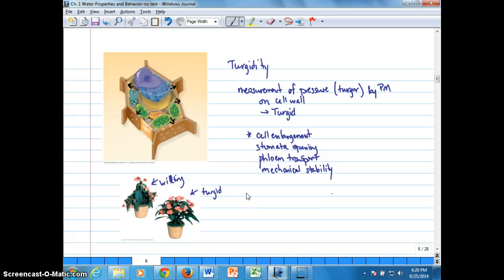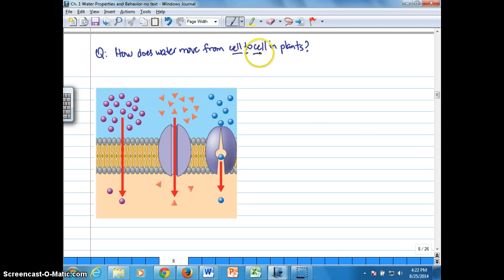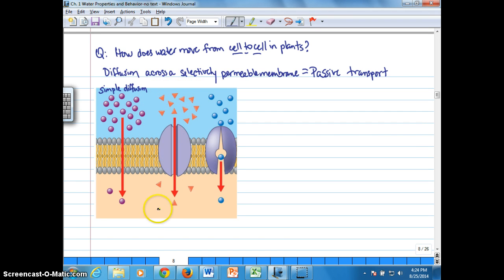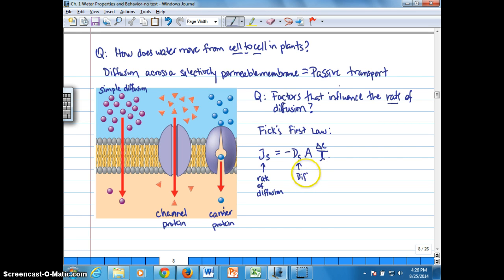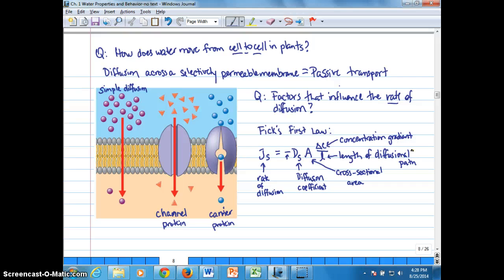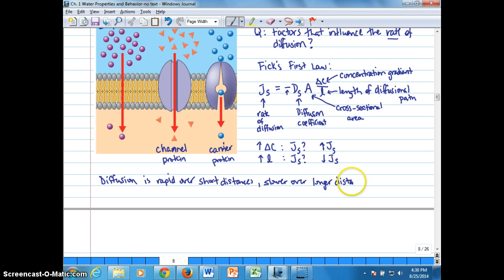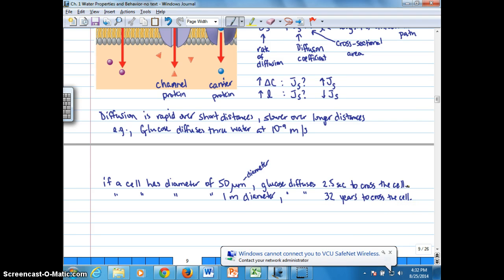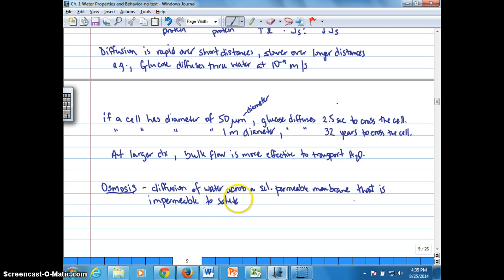BIOL 323: Ch. 1C Diffusion of Water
Describes diffusion of molecules across membranes, diffusion of water, and Fick's First Law.